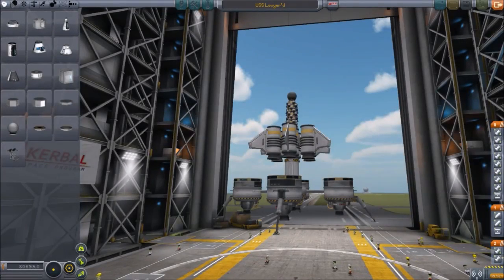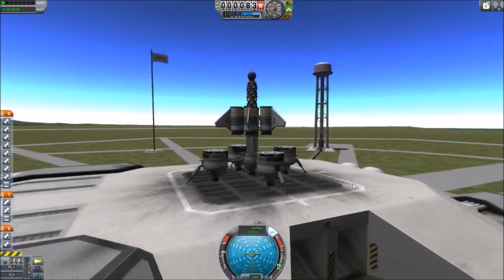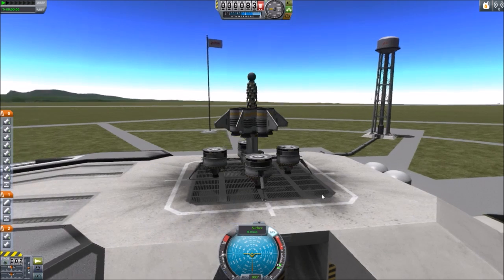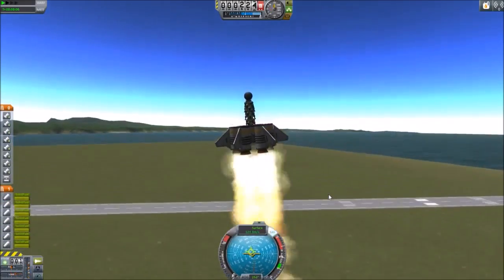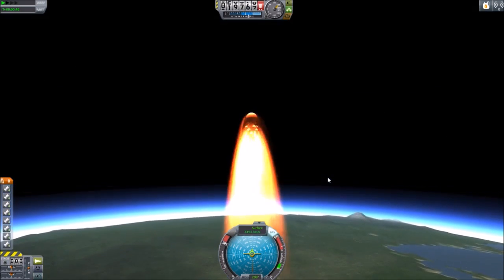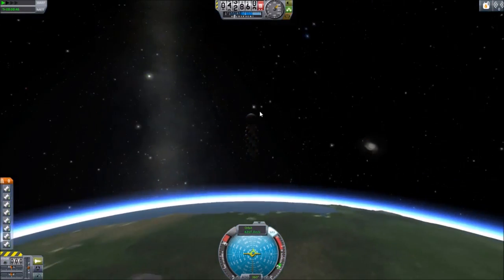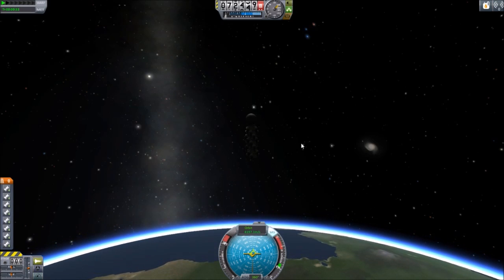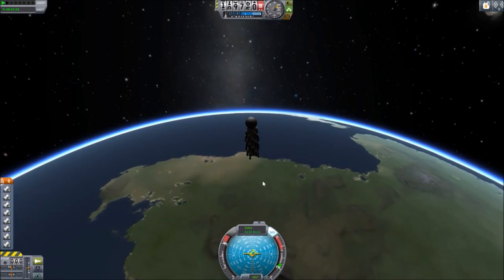Kerbal Space Program: Scott Manley's Speed Challenge Lawyer'ed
EDIT: Scott wisely changed his video description to read "fly to space THEN return to kerbin", and he is well within his rights to do so. I screenshotted the original